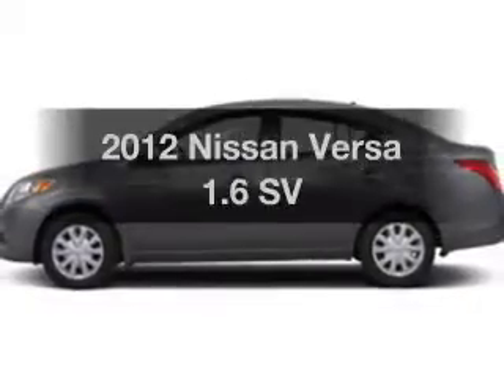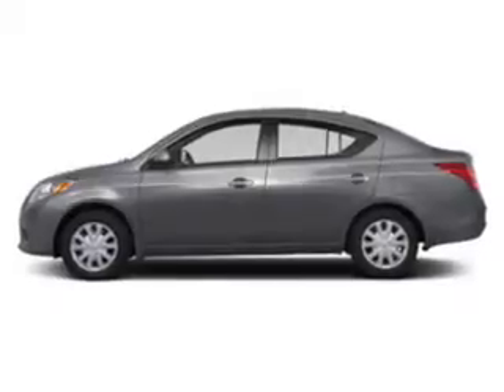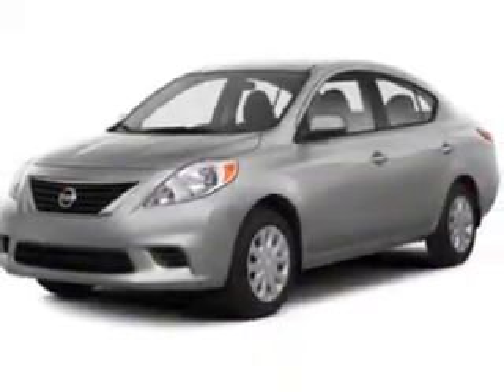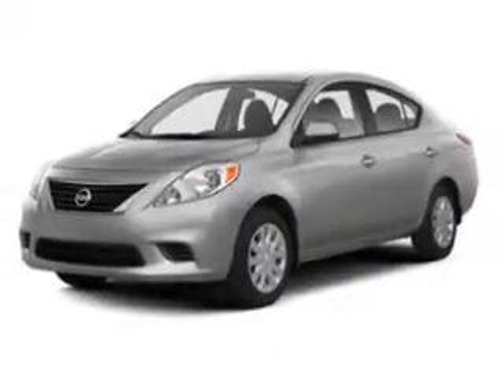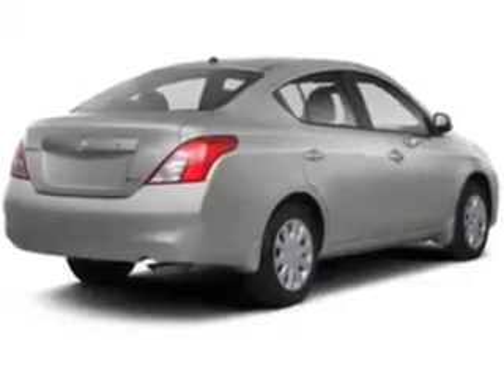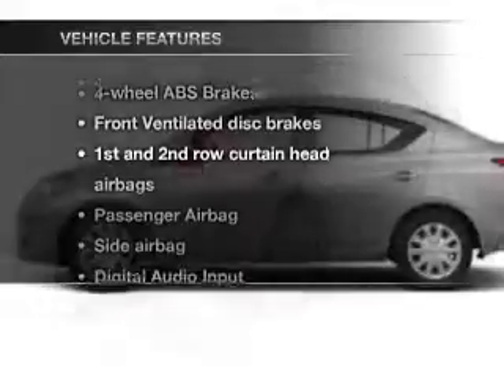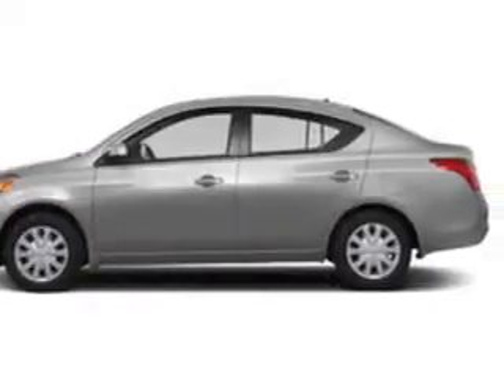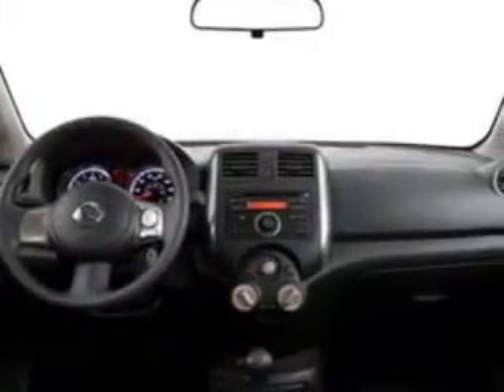2012 Nissan Versa - Jamaica NY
Year: 2012
Make: Nissan
Model: Versa
Trim: 1.6 SV
Engine: 1.6 liter inline 4 cylinder 16 valve MPFI DOHC
Transmission: Automatic CVT
Color: Gray
Mileage: 9
Address:
153-12 Hillside Ave